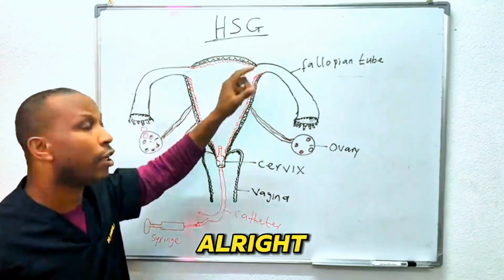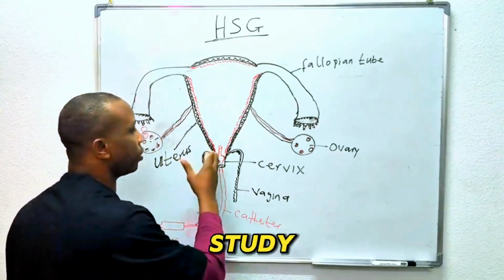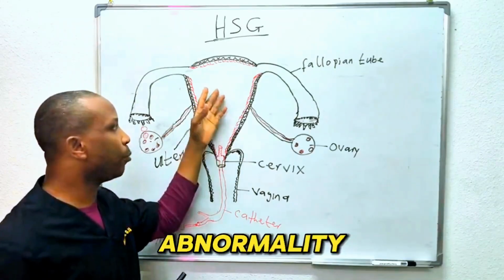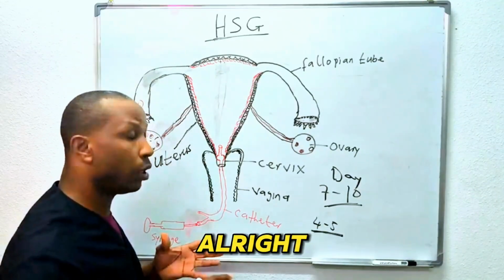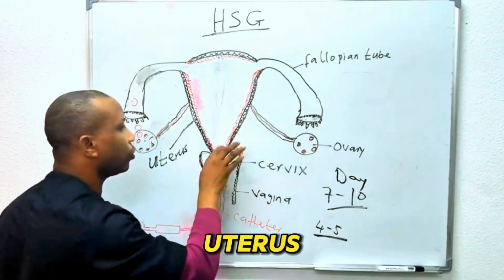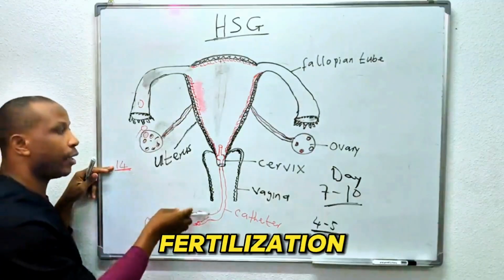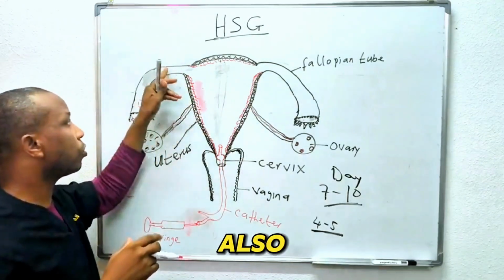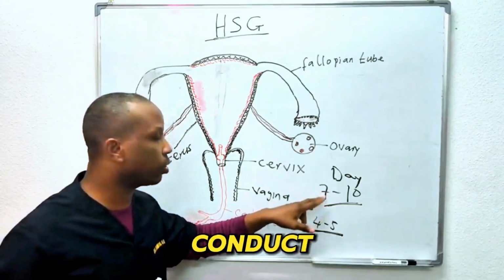HSG PROCEDURE? OVER 20 QUESTIONS ABOUT HSG ANSWERED IN THIS VIDEO SERIES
This video is aimed at creating awareness about HSG procedure, answering relevant questions most women looking forward to having such a procedure would like to ask. Thus allay all fears and misconception about the procedure.